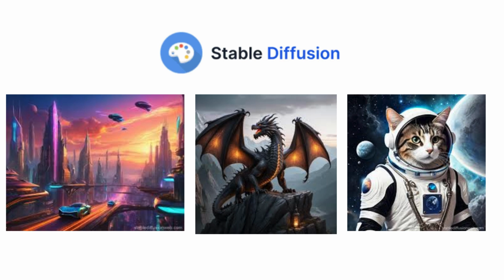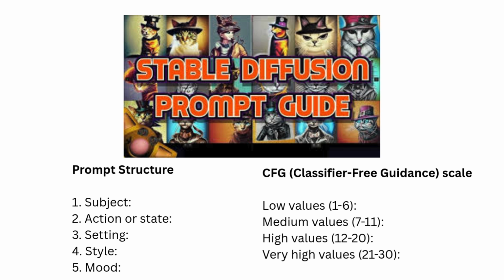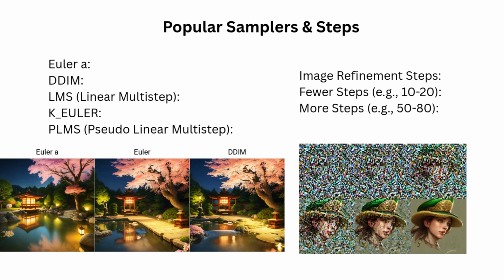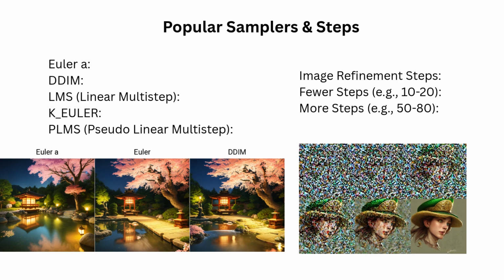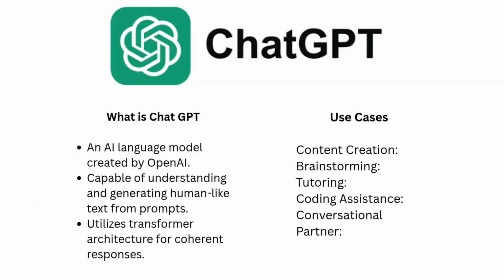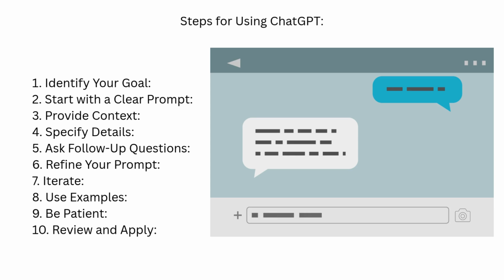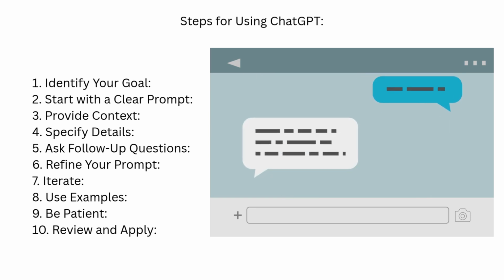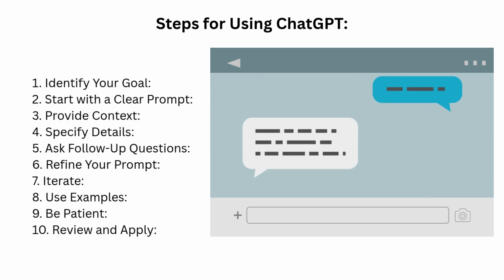Effective Prompt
Coursiv AI is an online learning platform focused on leveraging artificial intelligence to enhance professional and personal development. It offers modular learning paths that can be completed in just 15 minutes a day, covering topics like AI for marketing, productivity, content creation, and online entrepreneurship. The platform features a variety of content types, including step-by-step guides, 28-day challenges, audio lessons, interactive tutorials, and direct access to AI tools like ChatGPT and DALL·E.